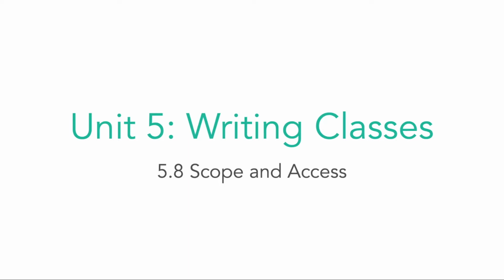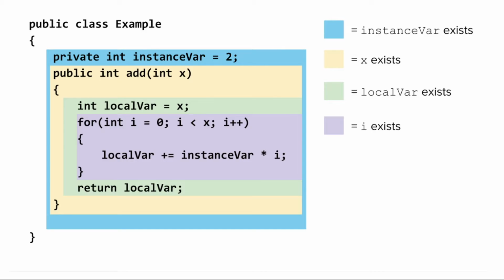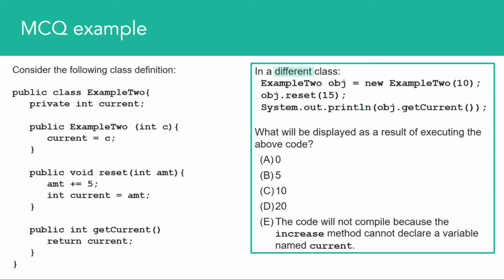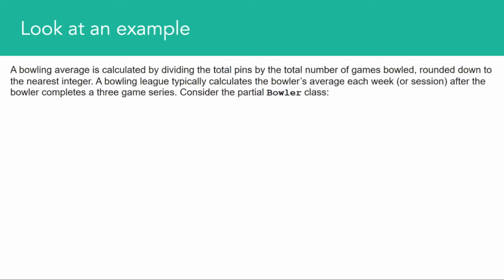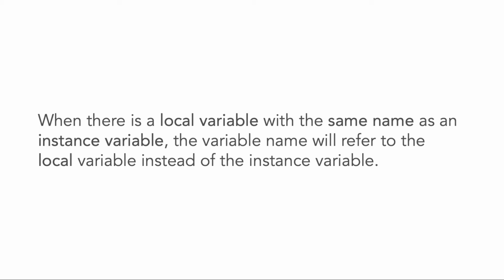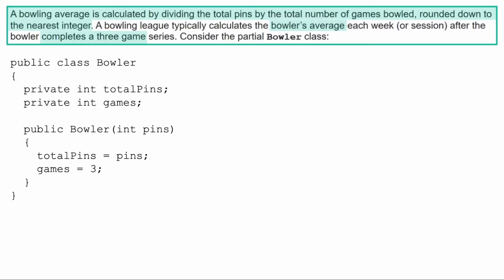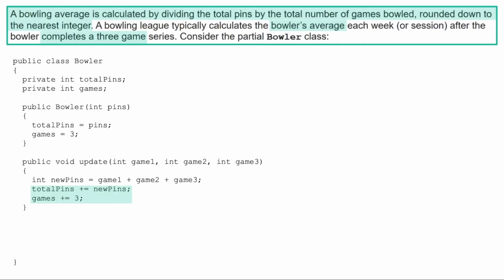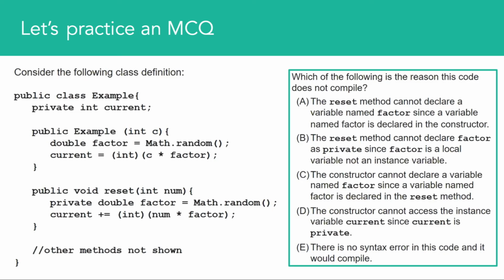AP CSA 5.8 Scope and Access